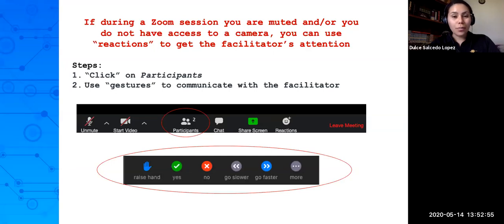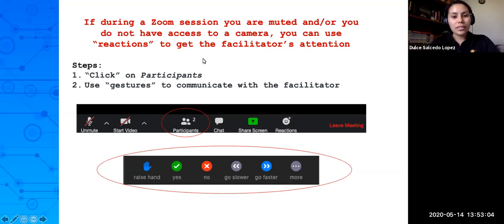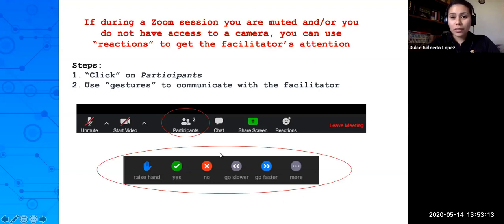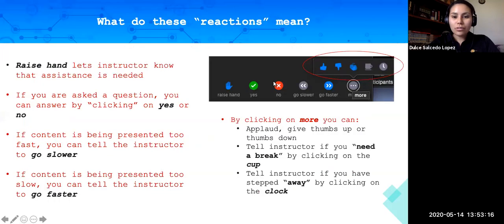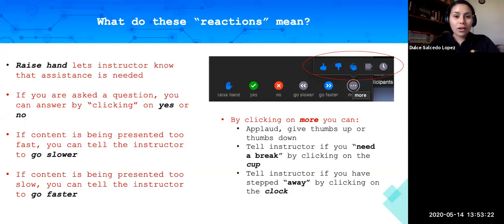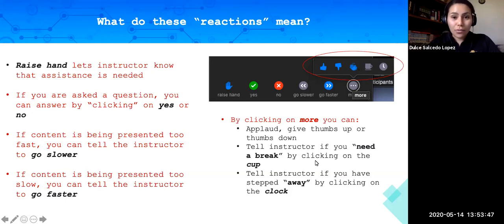TechBytes - Zoom Features (Reactions)